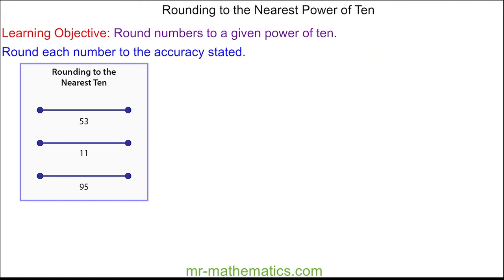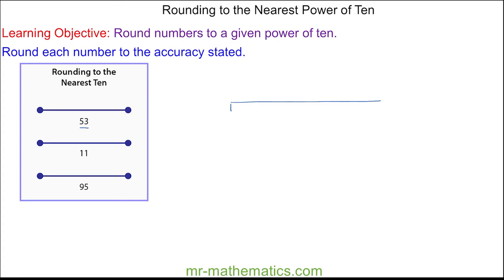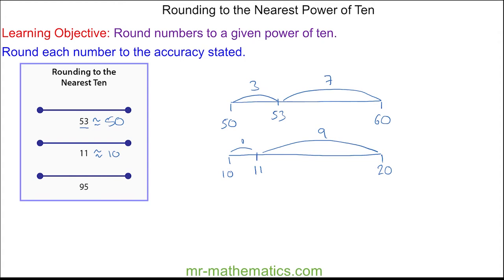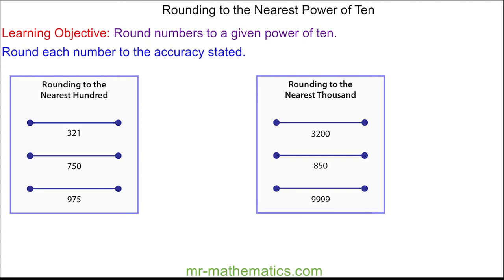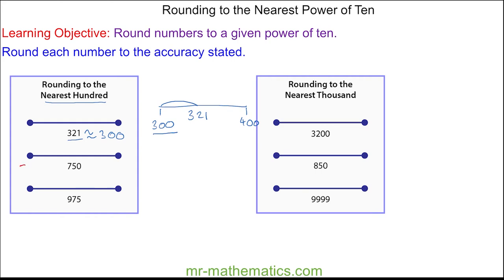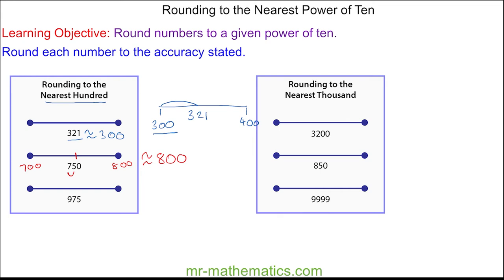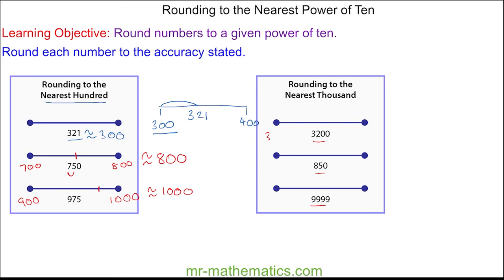Rounding to the Nearest Power of Ten - Mr Mathematics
How to round a number to the nearest 10, 100 and 1000.